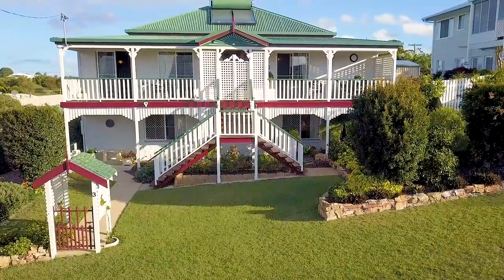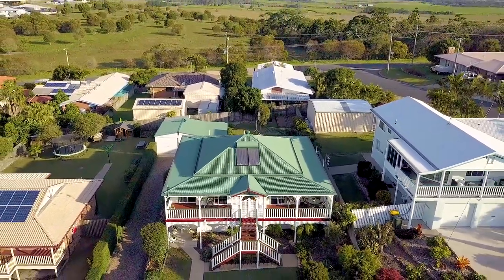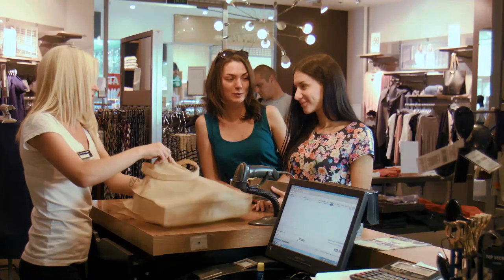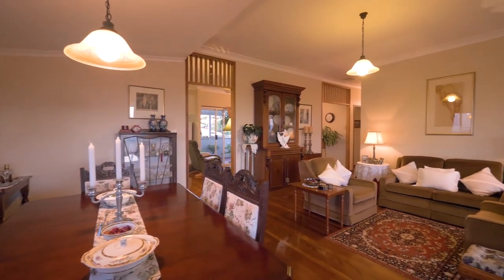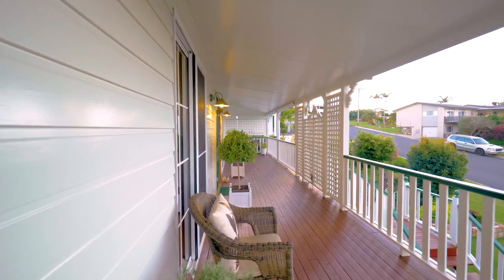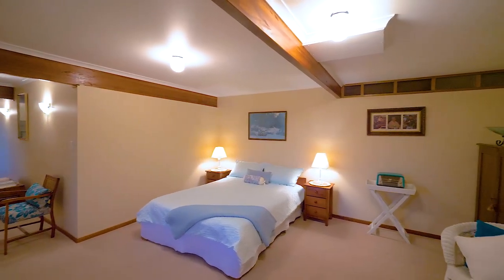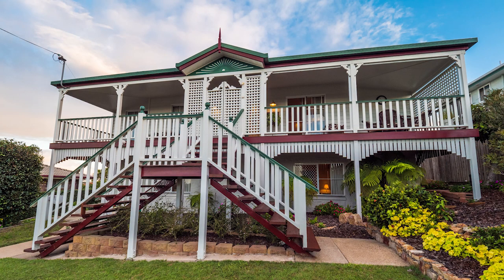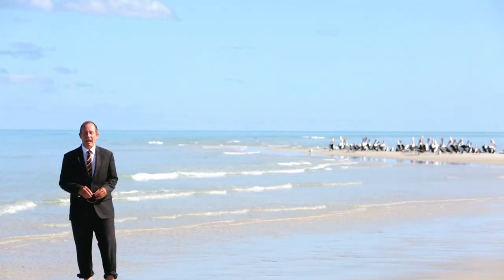[HD] 3 Goroka St Kawungan - Real Estate Video GH5